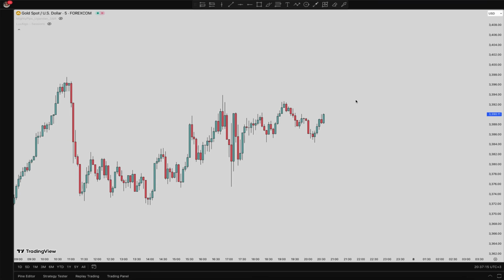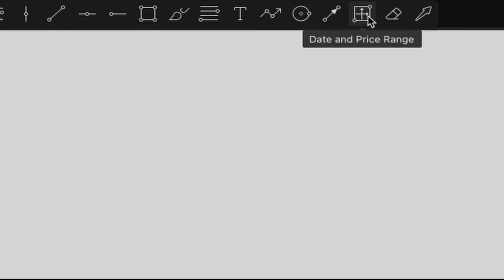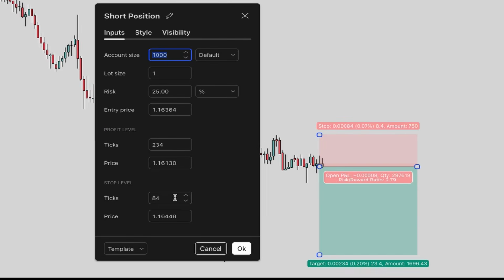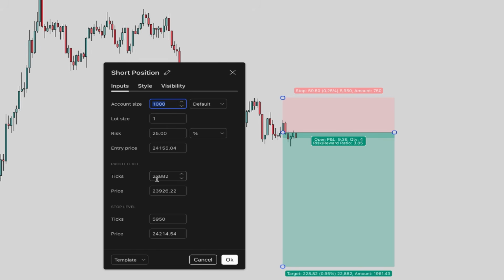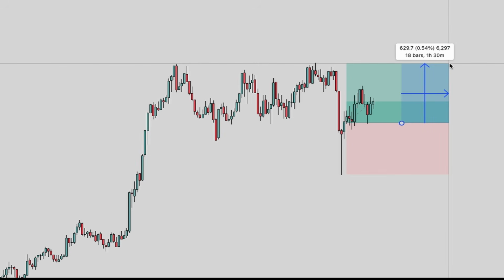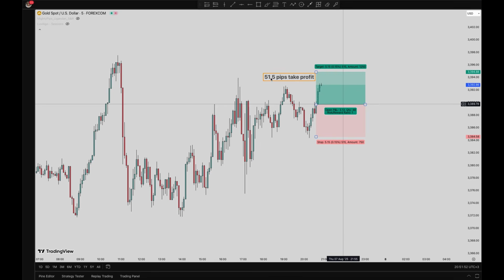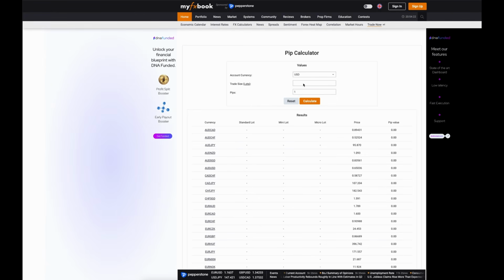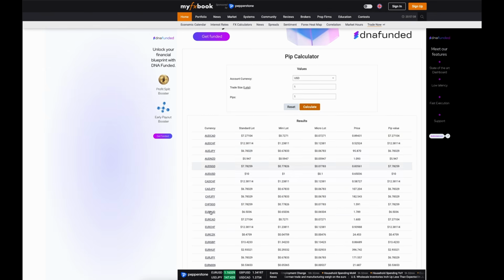How To Calculate Pips In Forex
Master the basics of Forex trading with this step-by-step guide on how to calculate pips and lot sizes. Whether you’re just starting out or want to refresh your skills, this video will help you understand what a pip is, how to measure pip value, and how to determine the correct lot size for your trades.

By the end of this tutorial, you’ll know:
✅ How to calculate pip value for different currency pairs
✅ How to size your trades to manage risk effectively
✅ Real examples so you can calculate pips and lots like a pro

📊 Why it’s important:
Knowing how to calculate pips and lots is essential for risk management, trade planning, and consistent profitability in the Forex market. Without it, you’re trading blindly.

🔹 Perfect for: Forex beginners, aspiring traders, and anyone looking to improve their trading foundation.
🔹 Level: Beginner-friendly – no prior trading knowledge required.

tags.
how to calculate pips in forex, how to calculate lot size in forex, forex trading for beginners, pip calculation forex, forex lot size explained, forex risk management, forex basics, pip value, forex trading tips